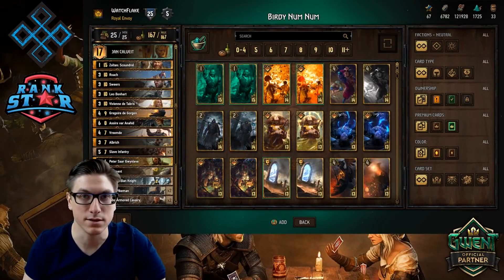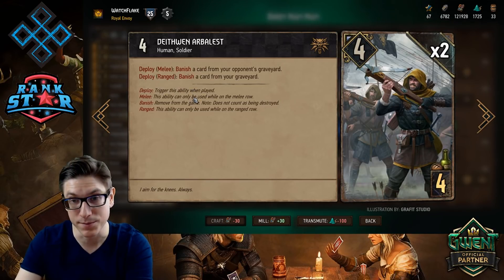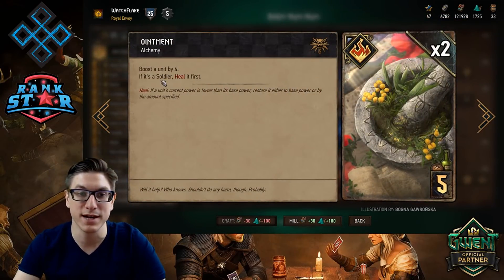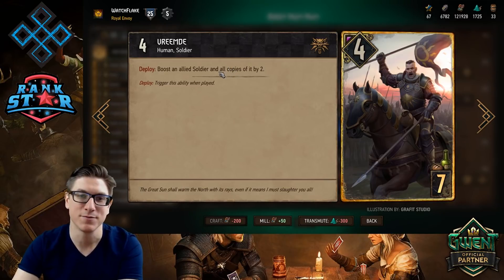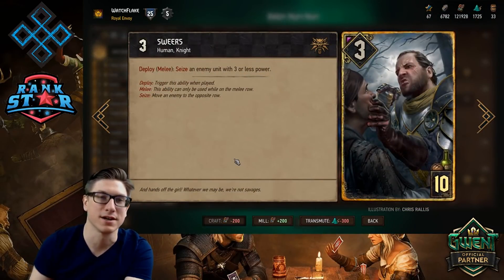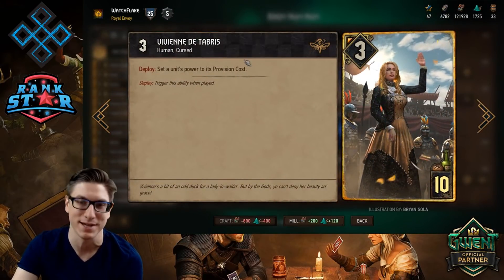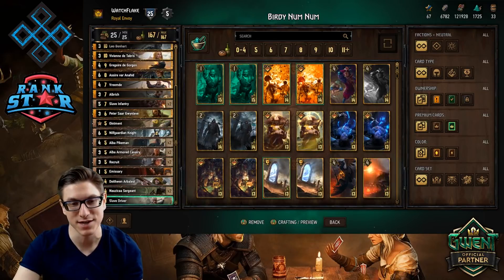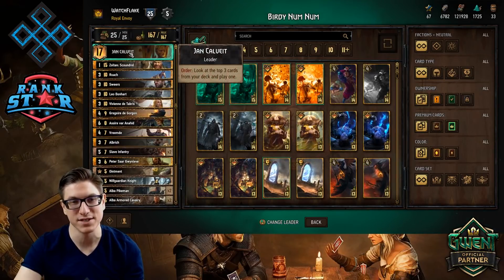Birdy Num Num Deck Guide - Gwent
New Nilfgaard changes means new opportunities! This new Jan Calveit deck uses Vivienne and Zoltan to burst your opponent down and recover a big point deficit.